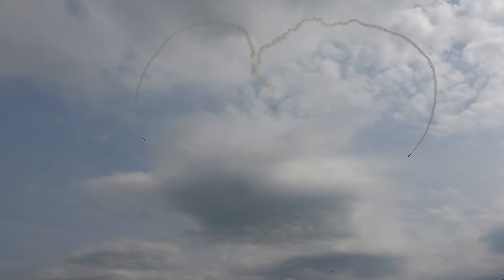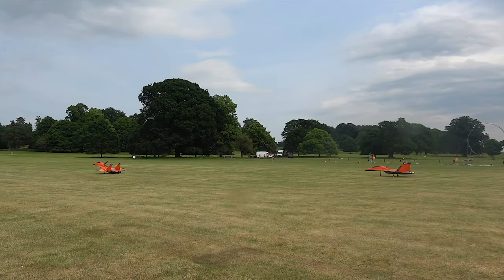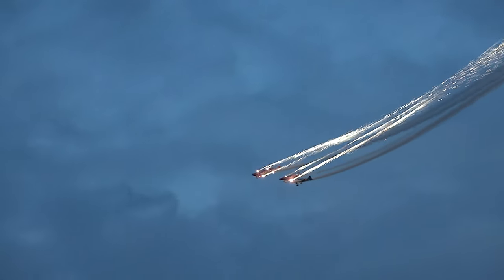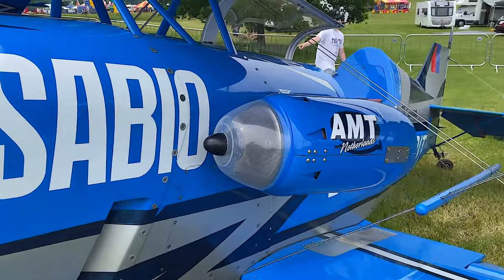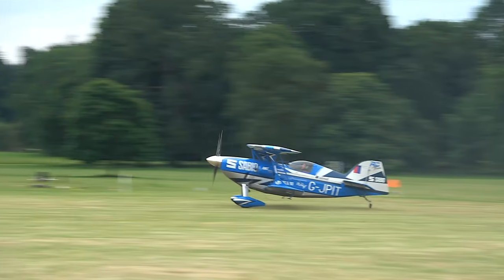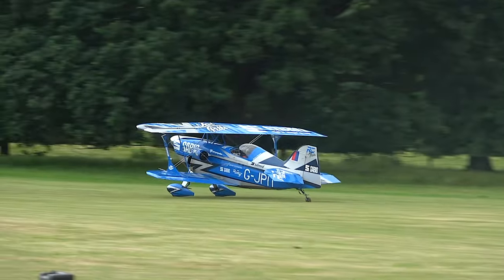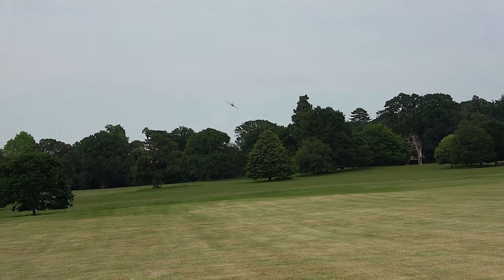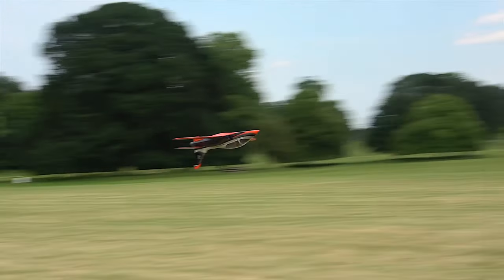WESTON PARK UK AIRSHOW 2023!!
We are back in the UK for Weston Park Airshow 2023, and we are back to having a load of international pilots making the trip out, how much fun did we have? Check out the video and find out!

Martin Pickering - PickeringRC MERCH!

Martin Pickering